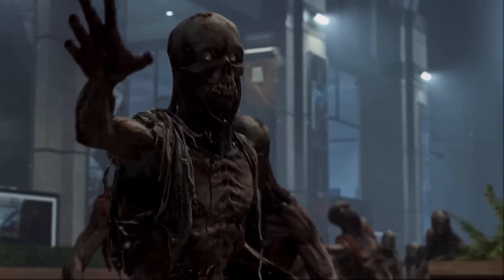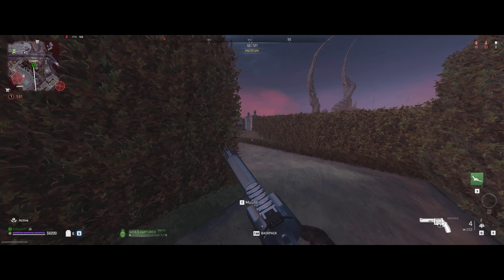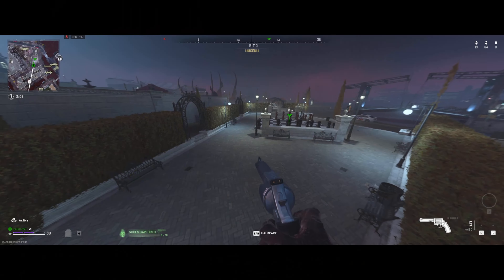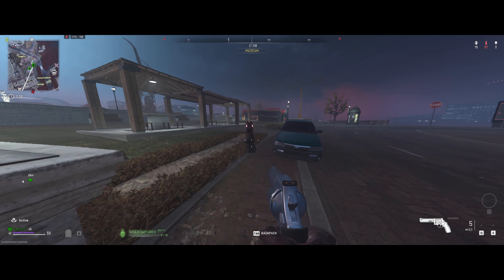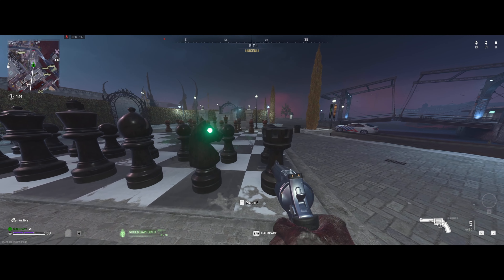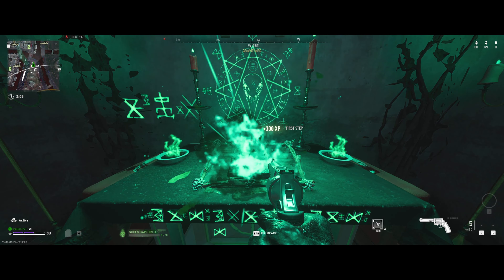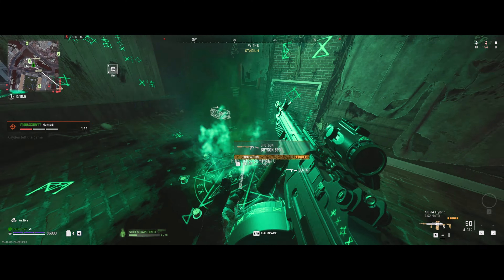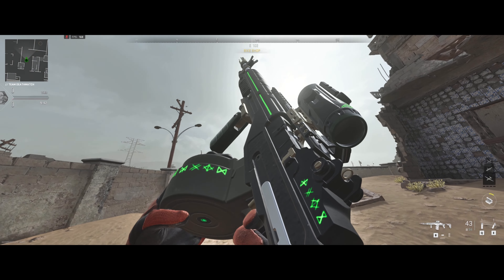How To Complete The Haunting Event Easter Egg In MW2!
Hey, there i hope you enjoyed the video!

Upload everyday at 9amEST